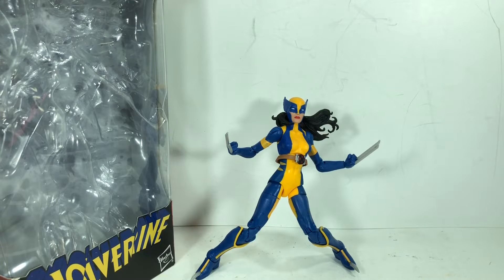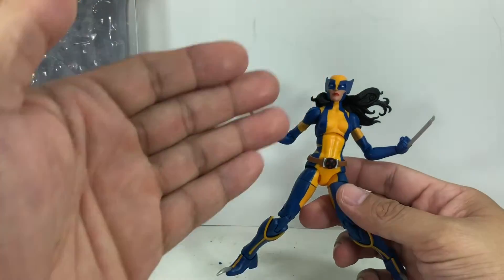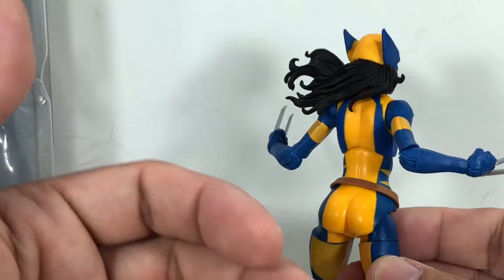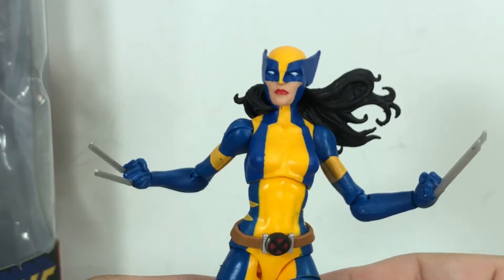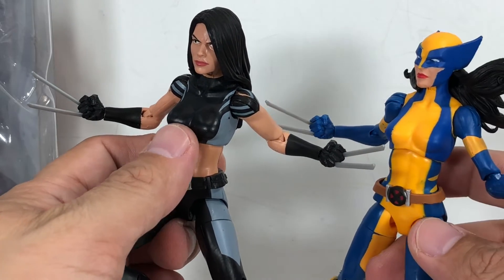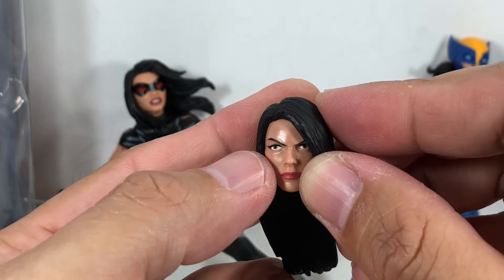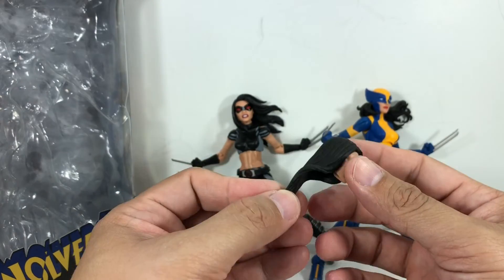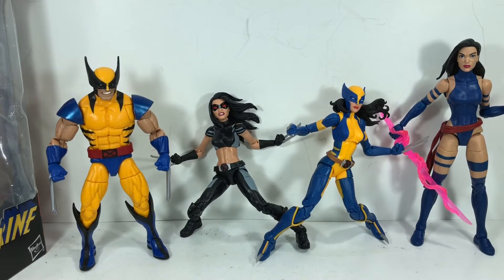Marvel Legends All New Wolverine Sauron BAF Chefatron Review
Marvel Legends All New Wolverine Laura Kinney Sauron BAF Chefatron Review fxfranz